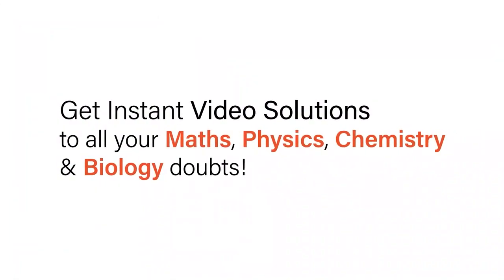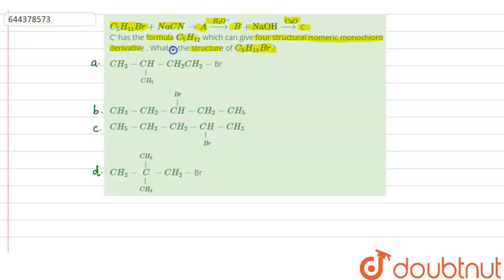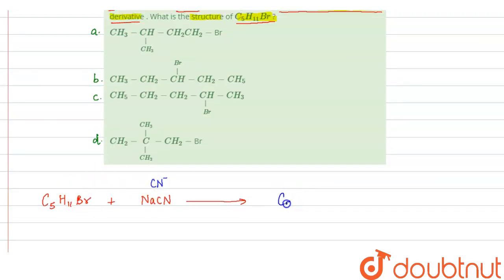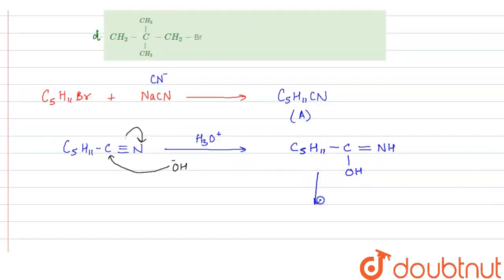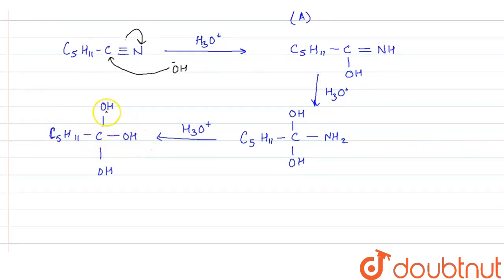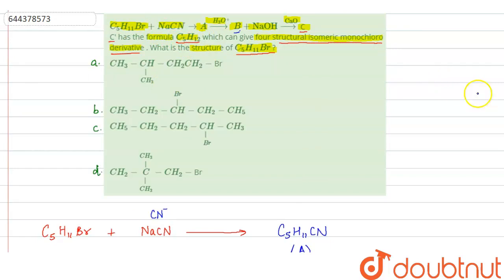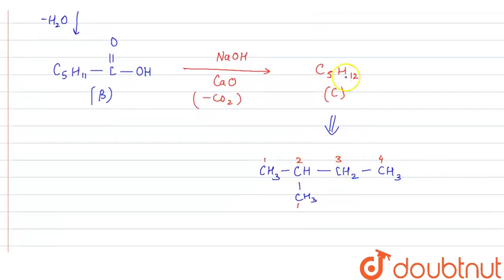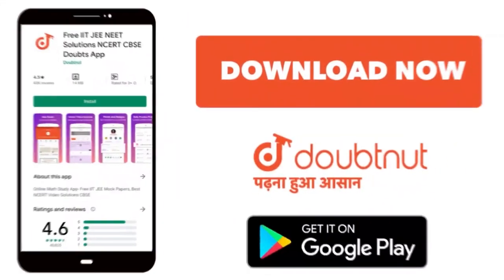C_(5)H_(11)Br+ NaCN rarr A overset(H_(3)O^(+))(rarr) B + NaOH overset(CaO)(rarr) C C\' has the f...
C_(5)H_(11)Br+ NaCN rarr A overset(H_(3)O^(+))(rarr) B + NaOH overset(CaO)(rarr) C C\' has the formula C_(5)H_(12) which can give four structural isomeric monochloro derivative . What is the structure of C_(5)H_(11) Br ?
Class: 12
Subject: CHEMISTRY
Chapter: HALOALKANES AND HALOARENES
Board:IIT JEE

👉 Have Any Query? Ask Us.